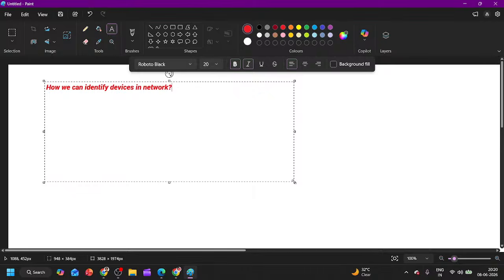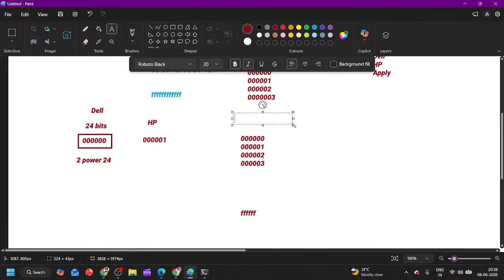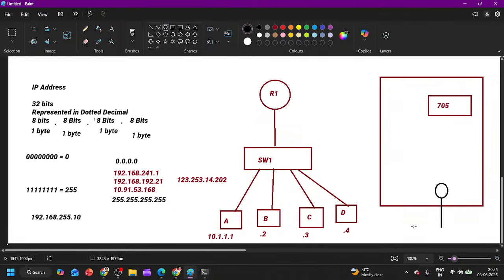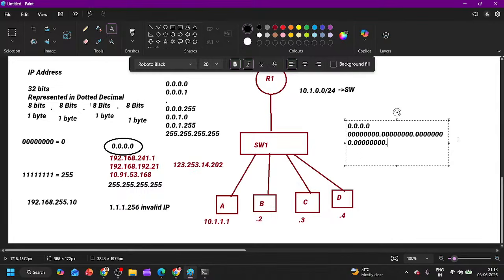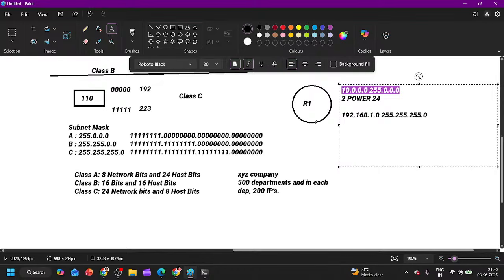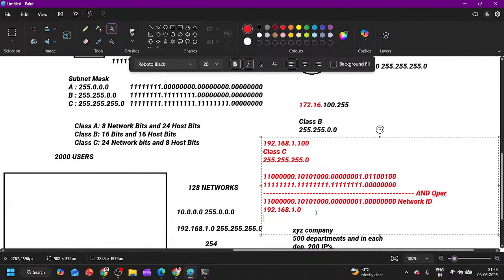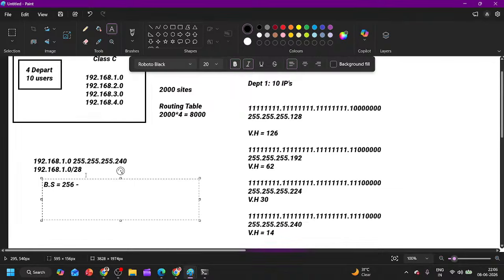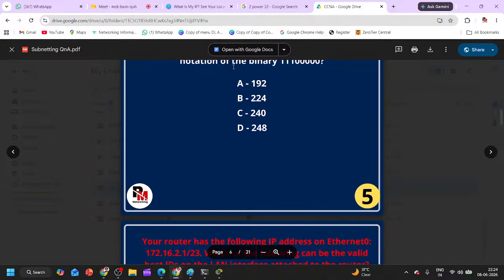Learn Network Fundamentals with Real-World Examples and Labs | CCNA Course by Praphul Sir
CCNA + CCNP Combo Training — Move From Support to Networking Role
Most networking careers break because learning happens in fragments.
Basics are rushed. Advanced topics feel overwhelming. Confidence never fully forms.
This combo fixes that.
The CCNA + CCNP Combo is designed as one continuous journey — taking you from first principles of networking to enterprise-level engineering responsibility, without gaps or shortcuts.
You don’t just prepare for two certifications.
You become a complete network engineer.
How This Combo Shapes You
You begin by understanding how networks actually function — how packets move, how switches and routers behave, and why designs succeed or fail. As you progress, those fundamentals evolve into real enterprise thinking: scalability, resilience, control, and troubleshooting under pressure.
CCNA builds clarity.
CCNP builds authority.
Together, they transform how you think about networks.
What You Learn End-to-End
You gain strong command over switching and routing fundamentals, IP addressing and traffic flow, and then advance into enterprise routing protocols, network design, high availability, and structured troubleshooting. Every concept is connected — nothing feels isolated or random.
This is how engineers are trained in the real world.
Who This Combo Is Made For
Beginners serious about networking as a long-term career
Freshers who want real skills, not just certificates
CCNA learners planning to move confidently into CCNP
Working professionals aiming for enterprise networking roles
What Changes After This Program
You stop learning topic by topic.
You start seeing the entire network as a system.
You gain the confidence to explain designs, troubleshoot logically, and handle responsibility — exactly what enterprises expect from network engineers.
Why This Combo Works
Learning CCNA and CCNP together removes confusion, builds momentum, and creates depth. Strong fundamentals make advanced topics easier, faster, and permanent.
This is not fast learning.
This is correct learning.
Start One Complete Networking Journey